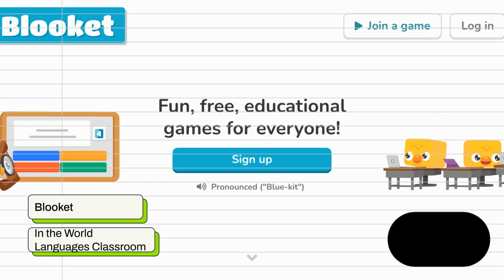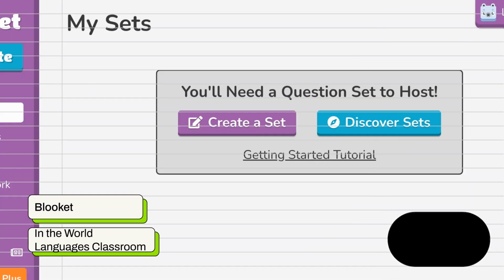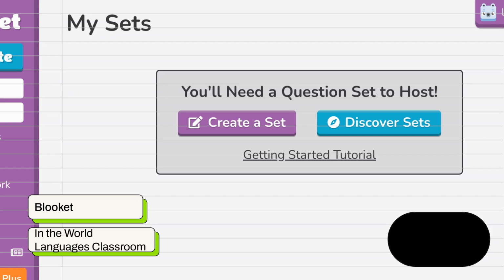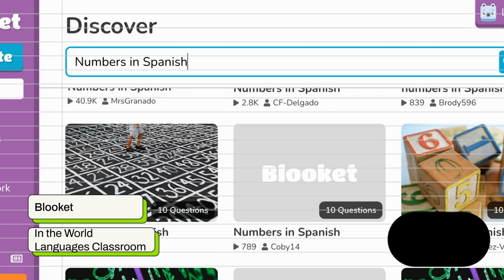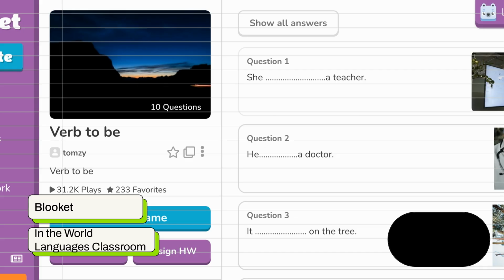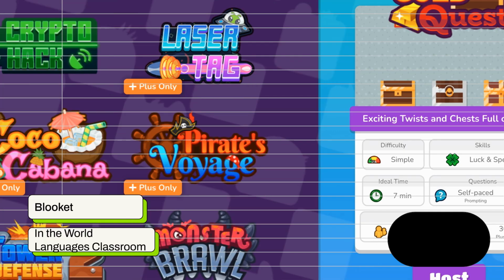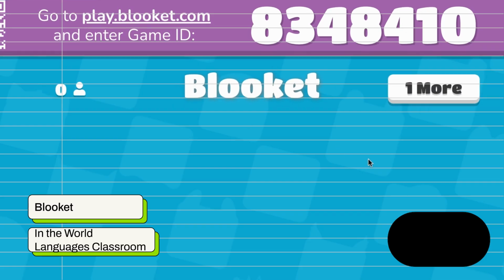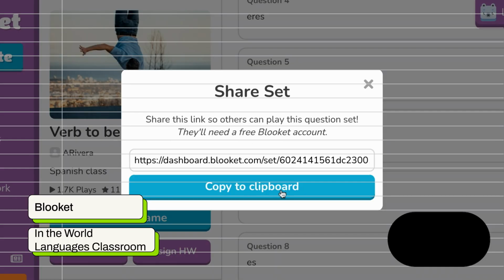Effective Tools for learning in the World Languages Classroom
How to implement Blooket into your classroom lessons